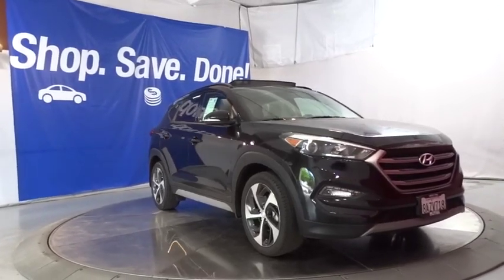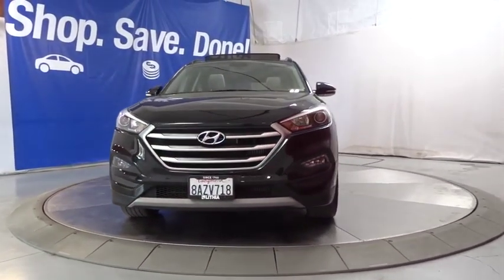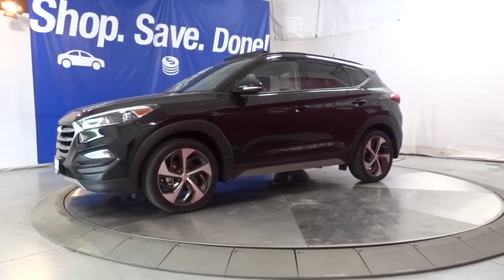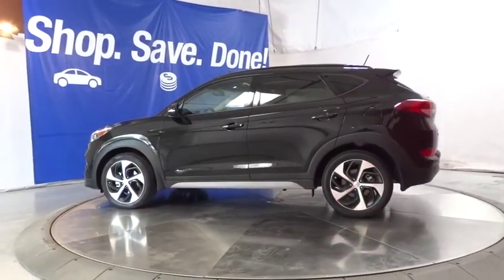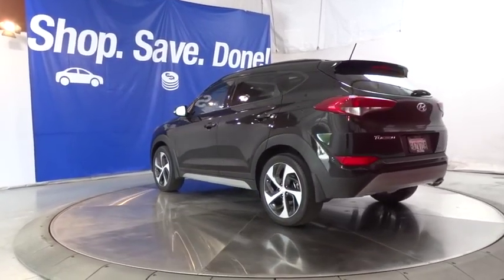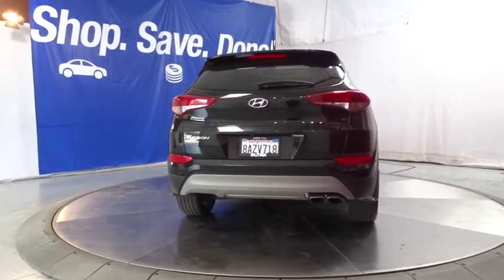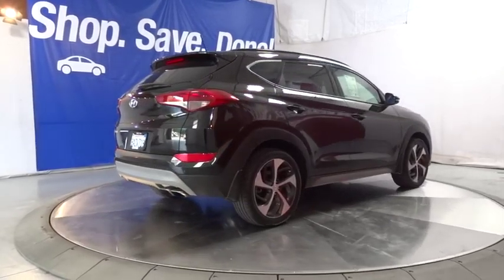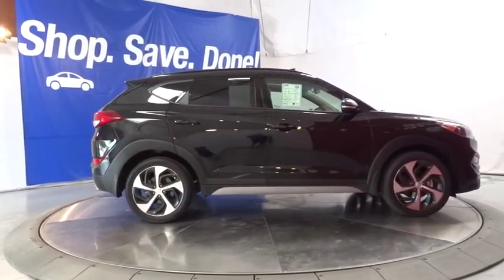2017 Hyundai Tucson Fresno, Clovis, Selma, Hanford, Bakersfield, CA HU568896H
ASH BLACK Used 2017 Hyundai Tucson available in Fresno, California at Lithia Hyundai of Fresno. Servicing the Clovis, Selma, Hanford, Bakersfield, CA area.
2017 Hyundai Tucson Value FWD - Stock#: HU568896H - VIN#: KM8J33A28HU568896

5590 N. Blackstone

REDUCED FROM $22,495!, PRICED TO MOVE $1,300 below Kelley Blue Book!, FUEL EFFICIENT 32 MPG Hwy/26 MPG City! Value trim. Hyundai Certified, CARFAX 1-Owner, ONLY 11,295 Miles! Heated Seats, Moonroof, Power Liftgate, Panoramic Roof CLICK NOW! KEY FEATURES INCLUDE: Panoramic Roof, Power Liftgate, Heated Driver Seat Rear Spoiler, MP3 Player, Sunroof, Aluminum Wheels, Remote Trunk Release, Privacy Glass, Keyless Entry. Hyundai Value with ASH BLACK exterior and GRAY interior features a 4 Cylinder Engine with 175 HP at 5500 RPM*. VEHICLE REVIEWS: Great Gas Mileage: 32 MPG Hwy. EXCELLENT VALUE: Reduced from $22,495. This Tucson is priced $1,300 below Kelley Blue Book. BUY WITH CONFIDENCE: AutoCheck One Owner 10-Year/ 100,000 mile Powertrain Limited Warranty, 24-Hour Roadside Assistance for 10-Years/Unlimited miles, 150-Point Inspection and Reconditioning, 3-Month of No-Charge SiriusXM Satellite Radio All-Access Trial, Some of our pre-owned vehicles may have unrepaired safety recalls. Check vinrcl.safercar.gov/vin/, Towing/Rental/Travel Breakdown reimbursement benefits, Carfax Vehicle History Report WHY BUY FROM US: Lithia Hyundai of Fresno sells new and used cars, trucks and SUVs near Visalia and Hanford, California. We offer financing options and incentives for all Central California Hyundai customers. Conveniently accessible from the Golden State and Yosemite Freeways, we are located at 5590 N. Blackstone in Fresno. Less than thirty minutes from Hanford and Visalia, our sales department is open seven days a week to serve you. Pricing analysis performed on 5/9/2019. Horsepower calculations based on trim engine configuration. Fuel economy calculations based on original manufacturer data for trim engine configuration. Please confirm the accuracy of the included equipment by calling us prior to purchase.